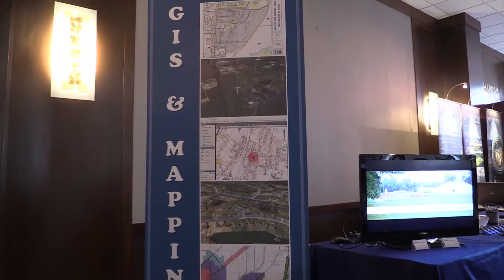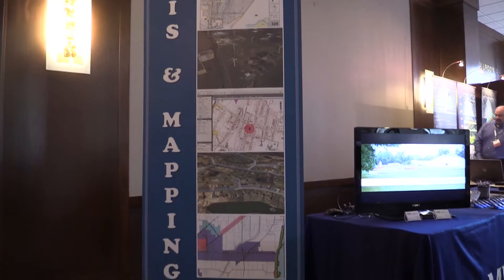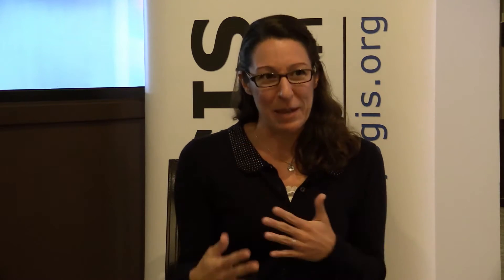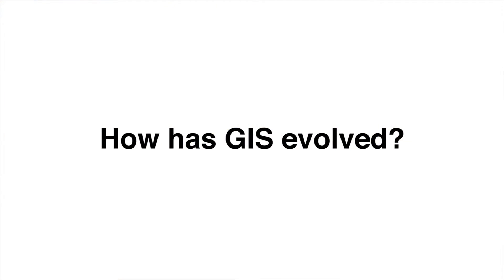Emerging GIS Video Series: Success Breeds Success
How has GIS evolved and where might we be headed in the future?The second in the NYS GIS Association's Emerging GIS Video Series explores this topic by talking to those who have seen GIS evolve first hand. Funding for this video was provided by the Fund for the City of New York.